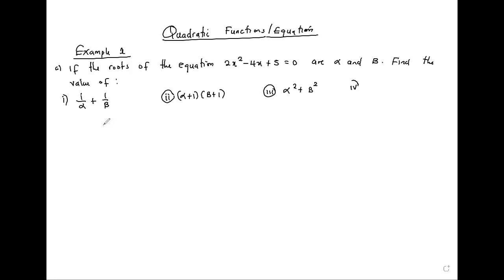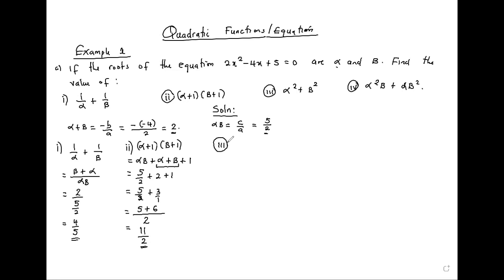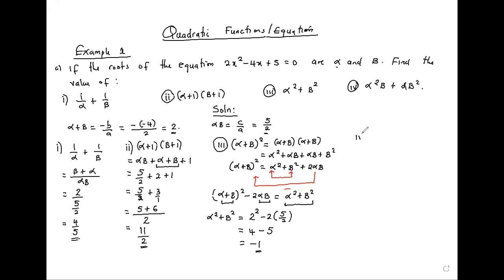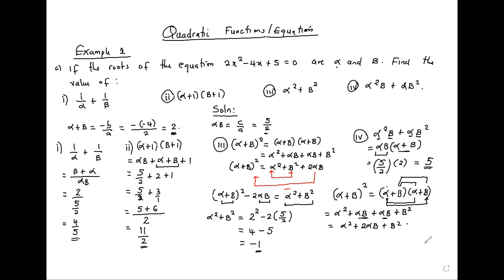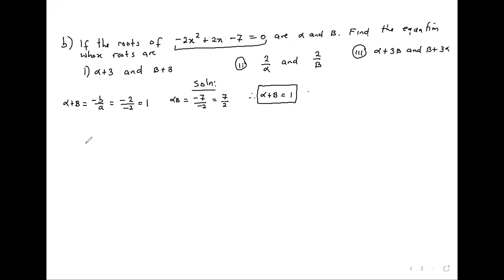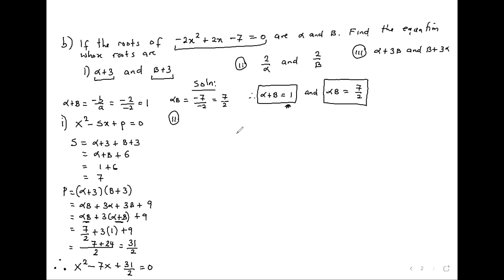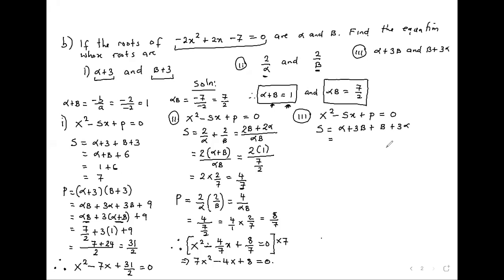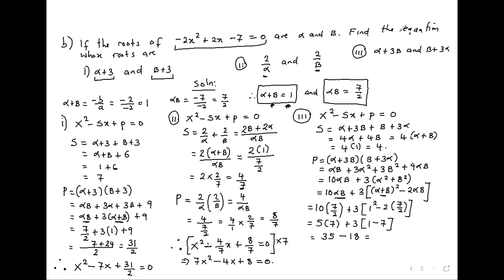Alpha and Beta roots and applications